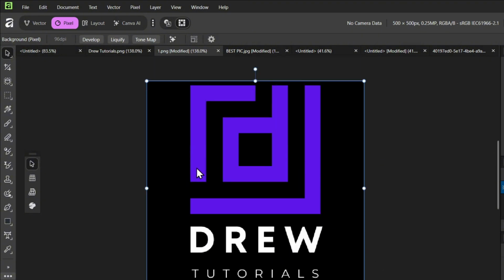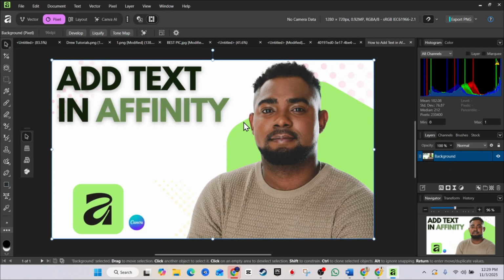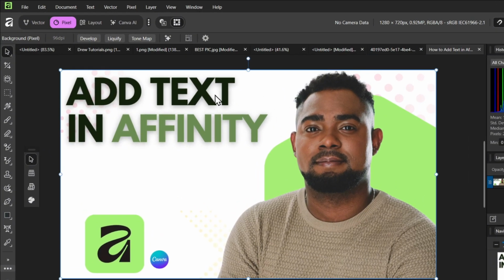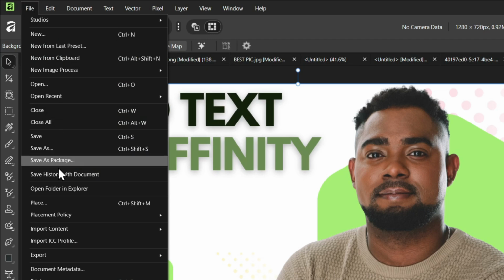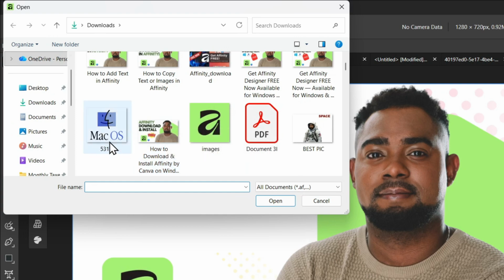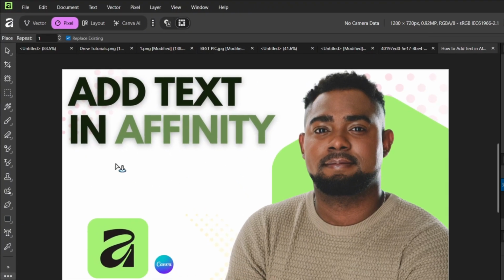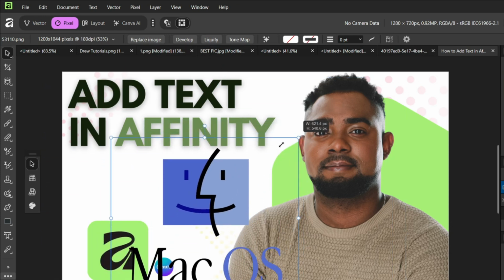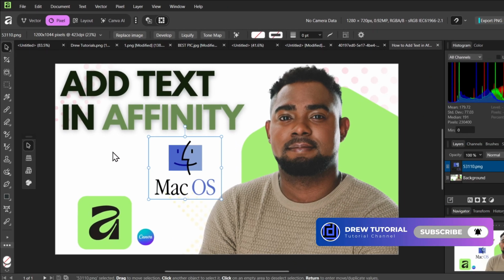How to Add Multiple Images in Affinity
Want to import and work with multiple images in Affinity? 🖼️ In this step-by-step tutorial by Drew Tutorial, I’ll show you exactly how to add multiple images in Affinity by Canva — perfect for designers who want to build collages, photo layouts, or multi-image projects quickly.

Whether you’re using Affinity Designer, Photo, or Publisher, this guide will help you insert, align, and manage multiple images at once — saving you tons of time when working on large design projects.

🔹 In this video, you’ll learn:

How to insert multiple images into your Affinity document

How to resize and position images efficiently

How to organize layers for multi-image projects

Pro tips to work faster and keep designs clean

👉 Watch till the end to learn how to add multiple images in Affinity easily — perfect for posters, social media graphics, and photo projects!